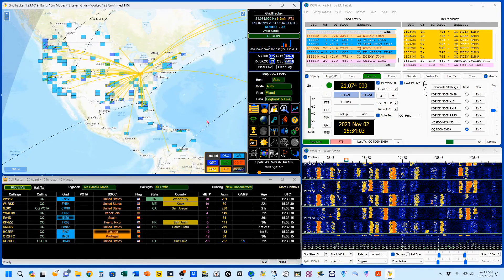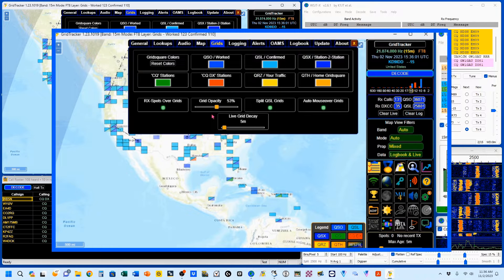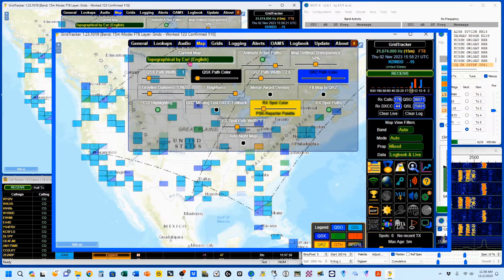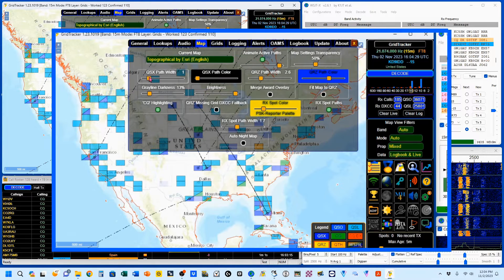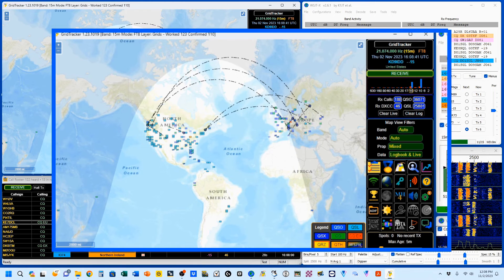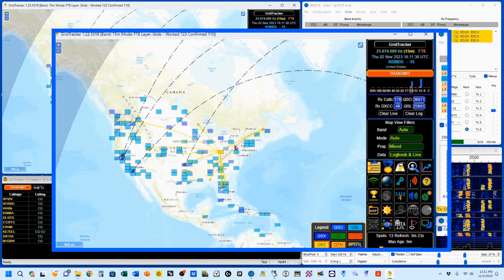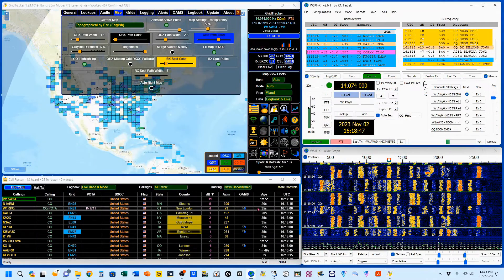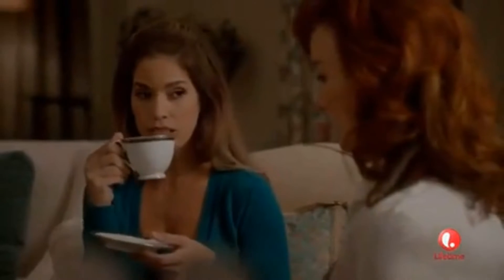Revolutionize your GridTracker Map: The Art of Personalization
In this video we're going to be taking a look at the grid tracker map and what you can do to customize it and make it yours.

The good tracker map is a powerful segment of the good tracker software as a whole.